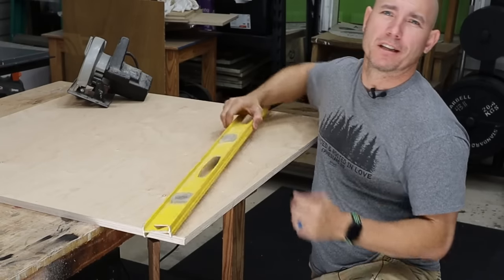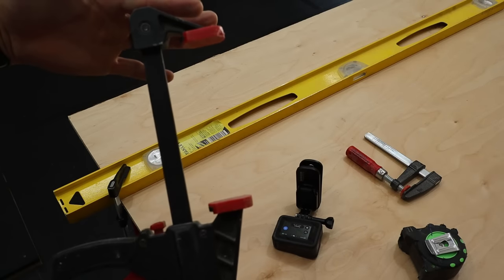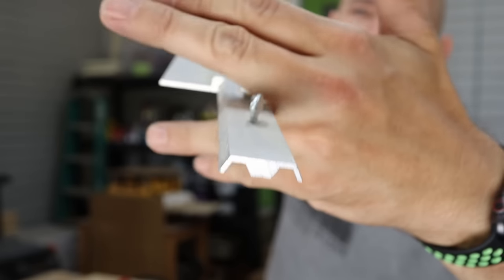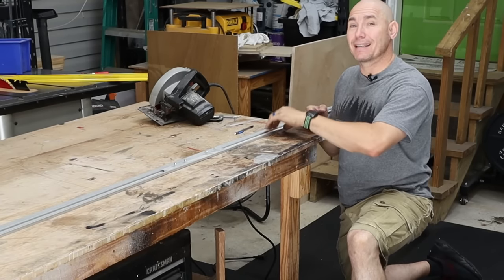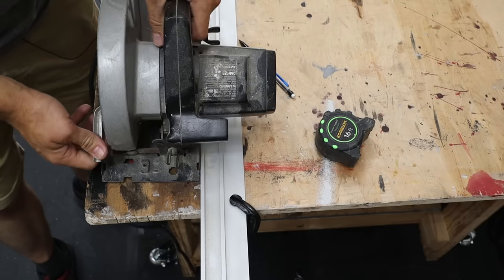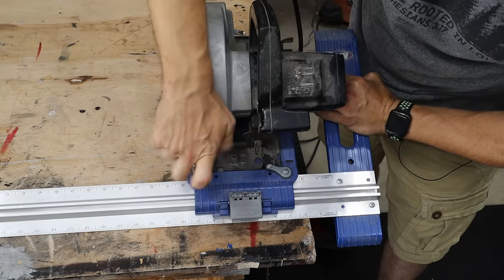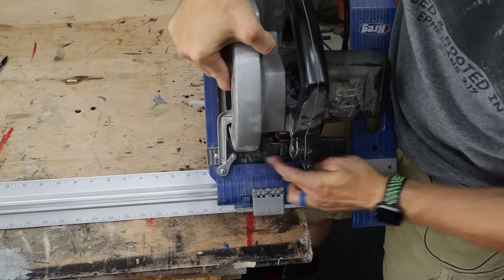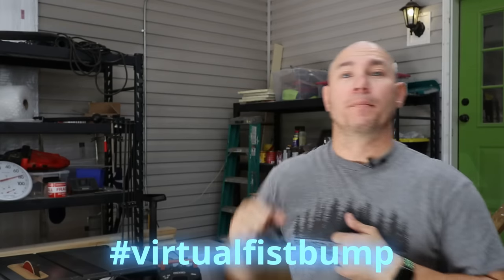How To Make Straight Cuts with a Circular Saw and a Straight Edge or a Kreg Rip Cut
In this video I will show you how to make straight cuts on wood with a circular saw.  You cut wood straight without a table saw using these woodworking tips and tricks.  Using these methods, you're guaranteed to make straight cuts on wood every time.  One of the key woodworking tips and tricks is having the proper tools for cutting straight lines.  For this woodworking hack, all you need is a circular saw and a straightedge to make straight and accurate cuts.  It's easy to cut straight a straight line on wood when you use a straight edge or an edge guide.  You can make your own straight edge but the price of these options makes it much easier just to buy them.  I've used the Kreg Rip Cut in many of my projects.  It is one of the most used accessories in my shop.  Using the Kreg Rip Cut on plywood gives you accurate cuts every time.  The Swanson straight edge used in this video is so handy for breaking down full sheets of plywood.  It's over eight feet long so you can cut straight lines on the full length of plywood.

48 Inch Level
Swanson CG100 Straight Edge
Kreg Rip Cut
Kreg Accu Cut

*My Circular Saw Suggestions*
Budget Circular Saw Pick

0:00 Intro
1:00 Using a level to make straight cuts
2:48 Swanson straight edge for accurate cuts
5:44 Kreg Rip Cut Review
8:03 Outro

There are no warranties implied and your results may differ from ours. You should NOT rely solely upon the information and techniques discussed and displayed in these videos. Rather, you should fully research each technique and decide for yourself what is the safest possible work method for you.